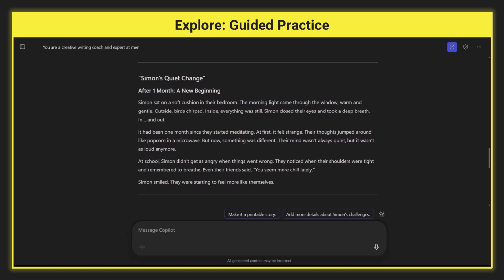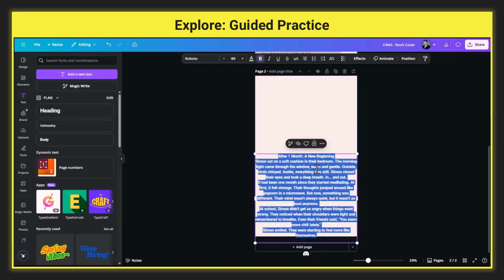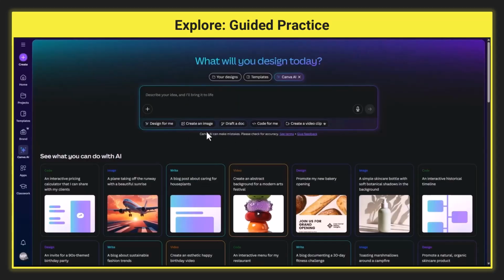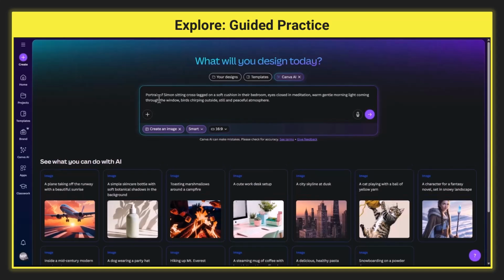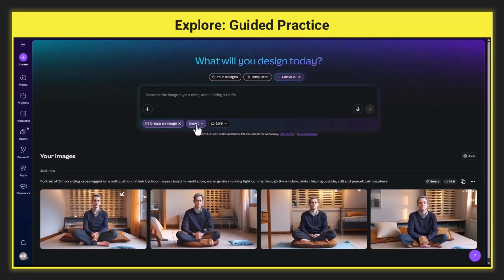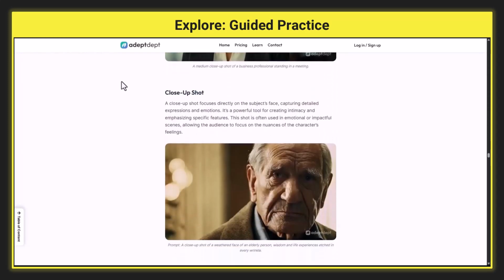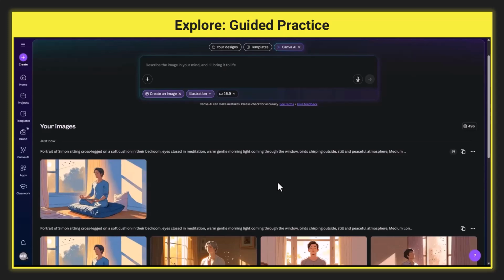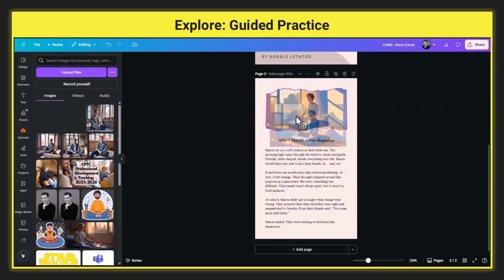AI+MEDIA: Module 2: Text to Image — Explore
Time to experiment. Follow a step-by-step walkthrough to test how changing words and styles in your prompt can create very different images. See what happens when you adjust mood, colors, or art style.

🧠 LEARN Focus for this module:
🎧 Listen to a tutorial on using Canva’s text-to-image tool
🧭 Explore how different prompts create different images
✍️ Apply the text-to-image tool to create the first storybook image
🤔 Reflect on how well the image matches your original fictional story
🤝 Network by posting your image and commenting on peers’ visuals